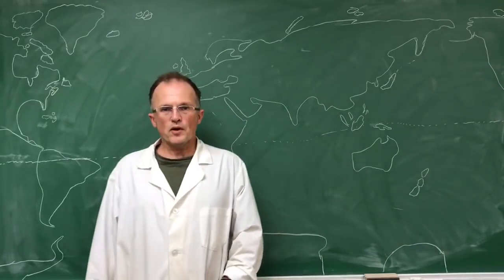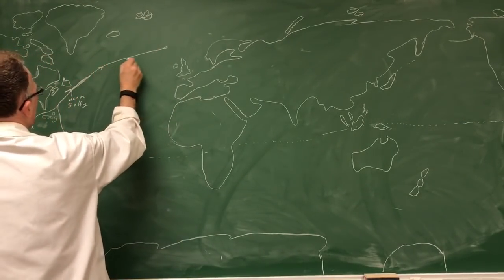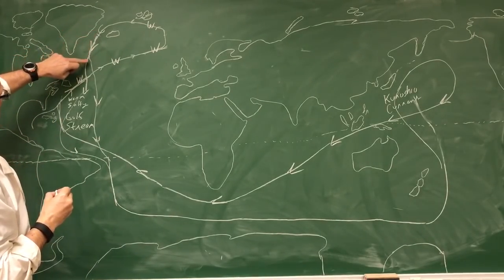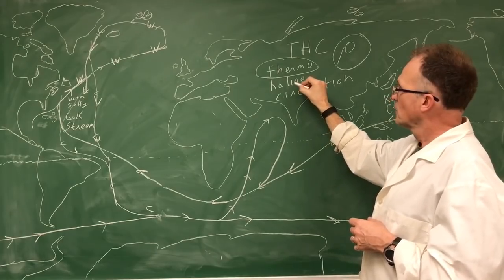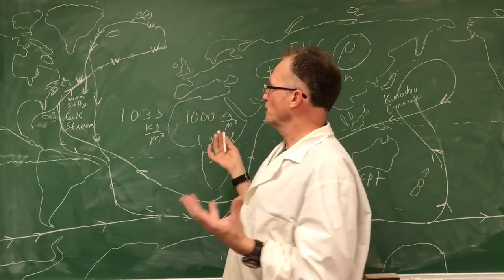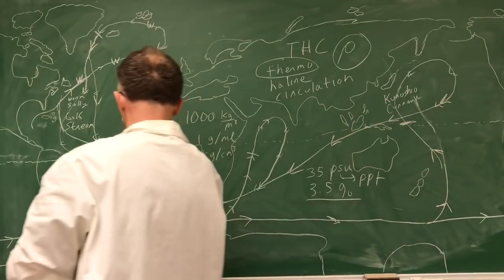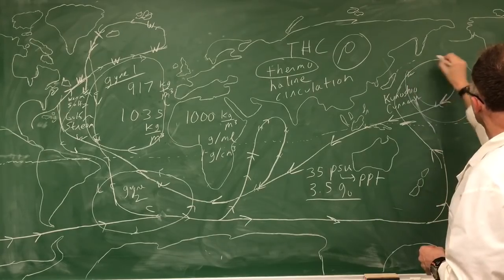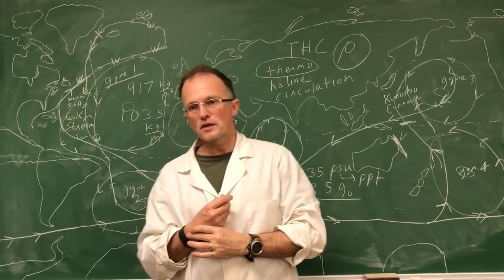Patterns in Global Ocean Currents & Changes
Draw a MAP of Earth from memory. Practice until it is somewhat recognizable. On this map, I teach you how to draw the ocean currents around the planet, including surface water flows and seafloor flows.

All you need to remember is that movement is deflected to the right in the northern hemisphere; opposite in the south. Also, that the Gulf Stream flows NE off the US east coast. Everything else flows naturally, including the location of the 5 main ocean gyres. I discuss how climate is changing these patterns.